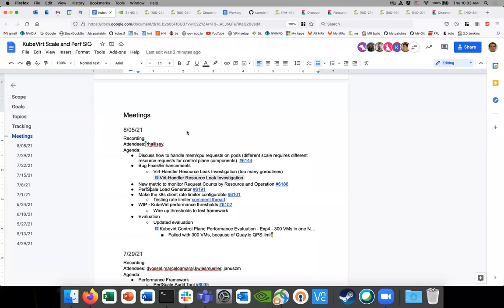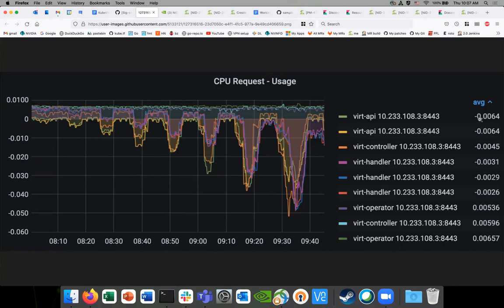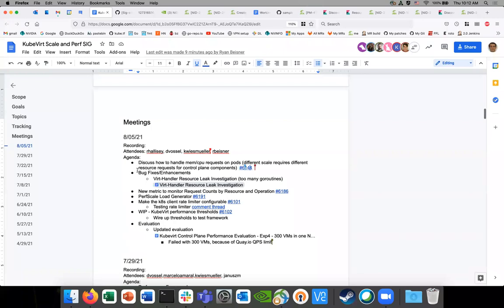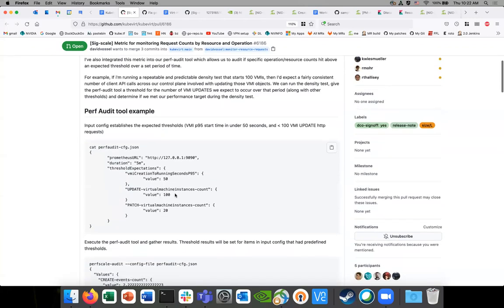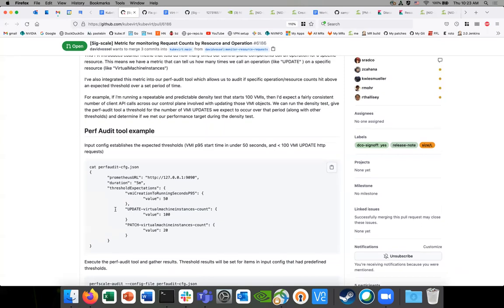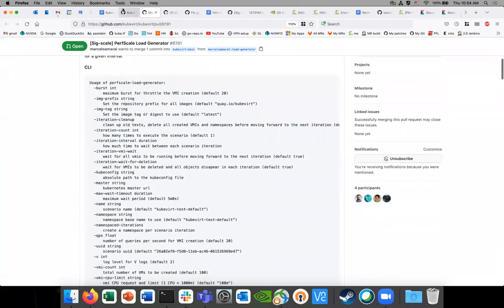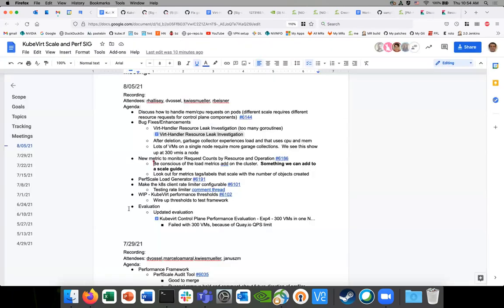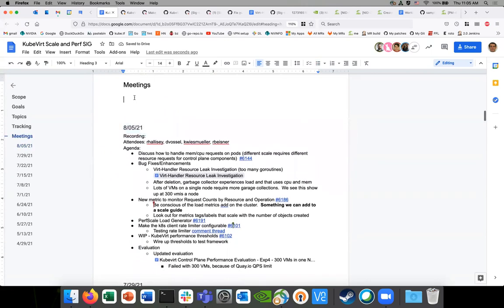SIG - Performance and scale 2021-08-05